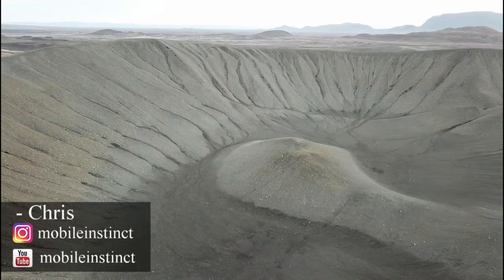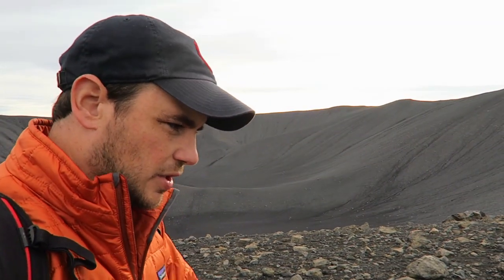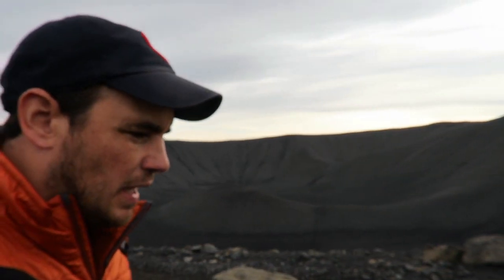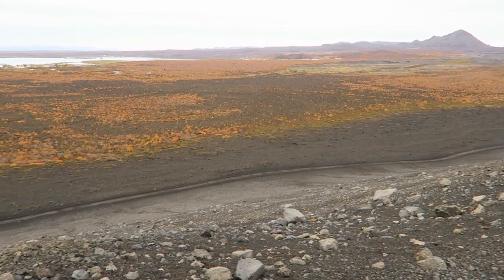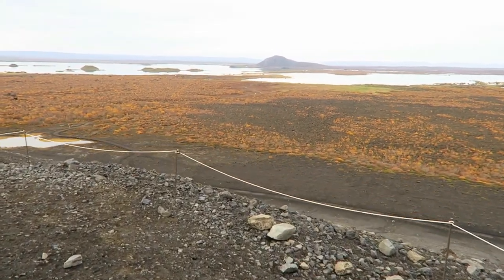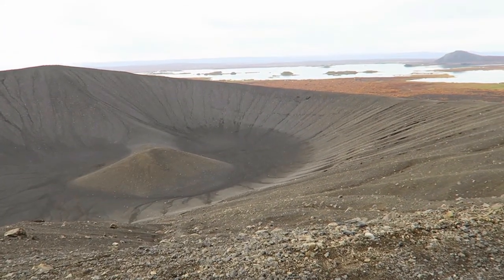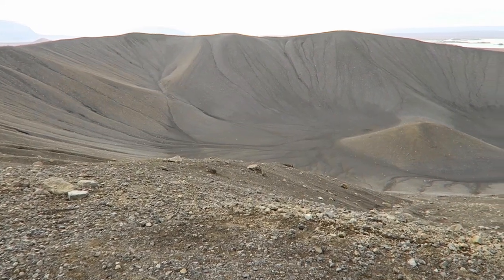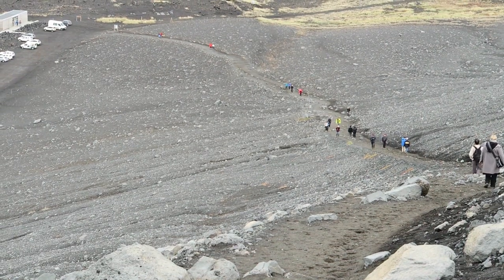Exploring The Hverfjall Crater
Iceland's Hverfjall Crater (also known as Hverfell) is a tephra cone or tuff ring volcano in northern Iceland, to the east of Mývatn. It erupted in 2500 BP in the southern part of the Krafla fissure swarm.
A landslide apparently occurred in the south part of the crater during the eruption, which accounts for the disruption to the round shape of the mountain.